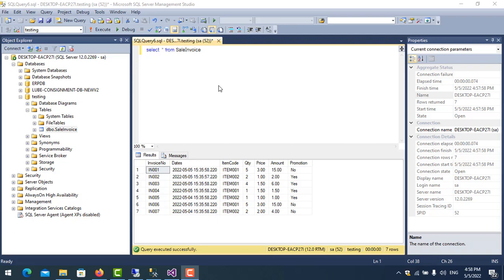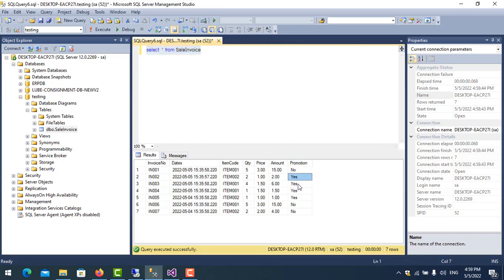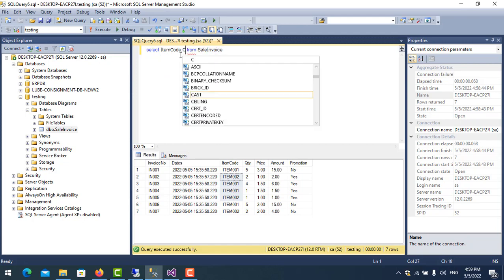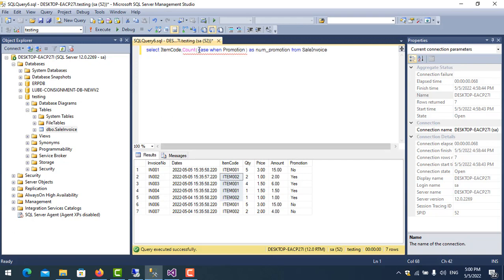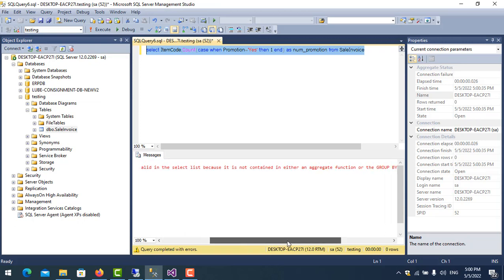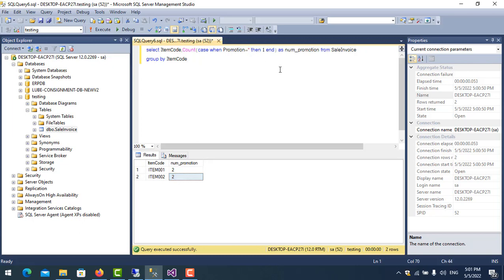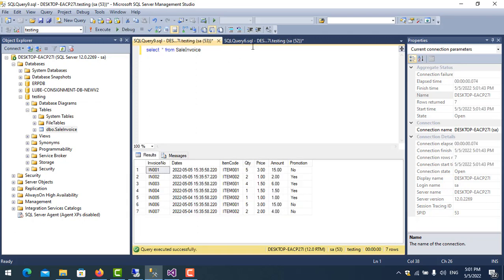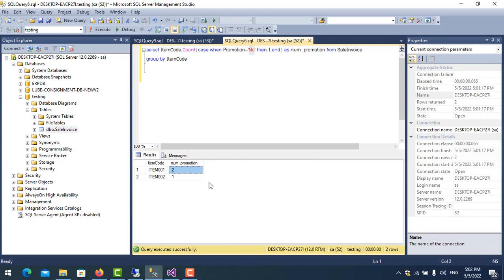SQL Technique - Using Function Count() with condition Case in select statement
Source Code:
1- Create Table
CREATE TABLE [dbo].[SaleInvoice](
 [InvoiceNo] [varchar](50) NULL,
 [Dates] [datetime] NULL,
 [ItemCode] [varchar](50) NULL,
 [Qty] [int] NULL,
 [Price] [numeric](18, 2) NULL,
 [Amount]  AS ([Qty]*[Price]),
 [Promotion] [varchar](50) NULL
) ON [PRIMARY]
GO
2- Insert Data into Table by yourself
3- Write this script
select ItemCode,Count(case when Promotion='Yes' then 1 end) as num_promotion from SaleInvoice
group by ItemCode